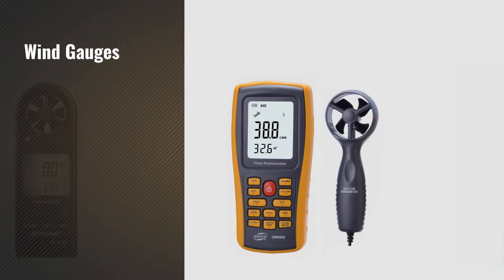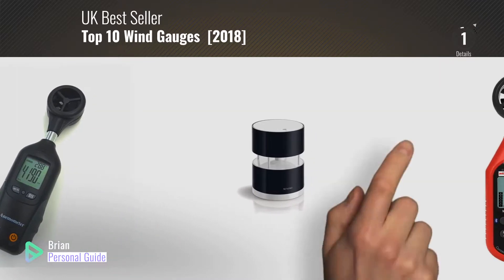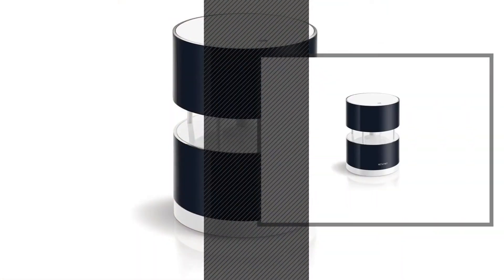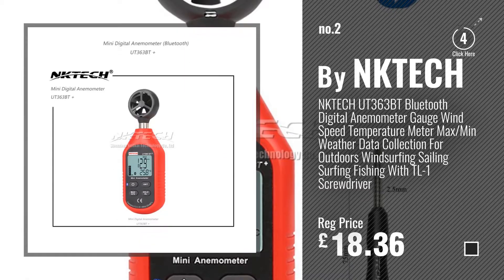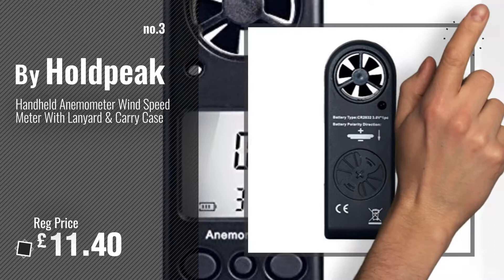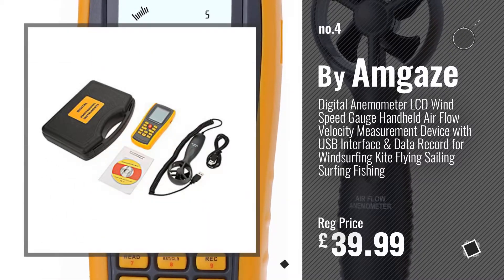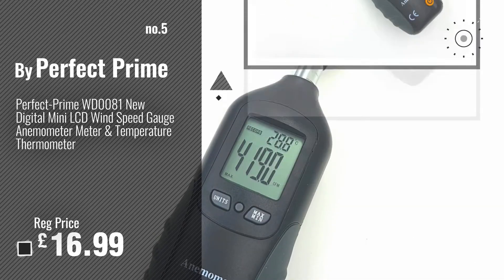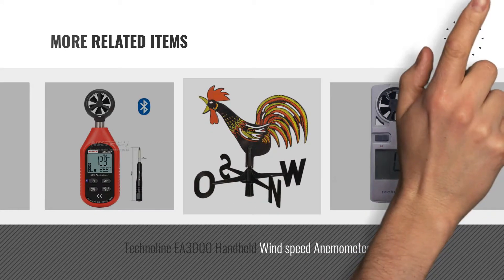Top 10 Wind Gauges [2018]: Netatmo Wind Gauge for the Weather Station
For More great Wind Gauges, Click this link
Netatmo Wind Gauge for the Weather Station Gauge for the Weather Station

NKTECH UT363BT Bluetooth Digital Anemometer Gauge Wind Speed Temperature Meter Max/Min Weather Data Collection For Outdoors Windsurfing Sailing Surfing Fishing With TL-1 Screwdriver Bluetooth Digital Anemometer Gauge Wind Speed Temperature Meter...

Handheld Anemometer Wind Speed Meter With Lanyard & Carry Case Anemometer Wind Speed Meter With Lanyard & Carry Case

Digital Anemometer LCD Wind Speed Gauge Handheld Air Flow Velocity Measurement Device with USB Interface & Data Record for Windsurfing Kite Flying Sailing Surfing Fishing Anemometer LCD Wind Speed Gauge Handheld Air Flow Velocity Measurement...

Perfect-Prime WD0081 New Digital Mini LCD Wind Speed Gauge Anemometer Meter & Temperature Thermometer WD0081 New Digital Mini LCD Wind Speed Gauge Anemometer Meter &...

BENETECH LCD Digital Wind Speed Scale Gauge Meter Anemometer Digital Wind Speed Scale Gauge Meter Anemometer

URCERI Handheld Digital Anemometer Wind Speed Meter with Min/Max Data, Low Battery Indication, Multiple Units Switch and Color Screen Digital Anemometer Wind Speed Meter with Min/Max Data, Low...

Technoline EA3000 Handheld Wind speed Anemometer. Perfect for the outdoor professional, kite-surfers, wind-surfers and more. Comes with FREE Beaufort scale card. Handheld Wind speed Anemometer. Perfect for the outdoor...

Siena Garden 561088 Weather Vane in Plastic Colourful Print 561088 Weather Vane in Plastic Colourful Print

Try also: NetatmoWind, NktechUt363bt, HandheldAnemometer, DigitalAnemometer, Perfect-primeWd0081,